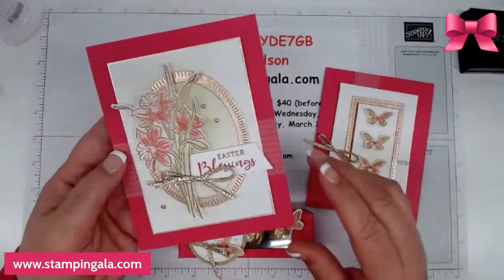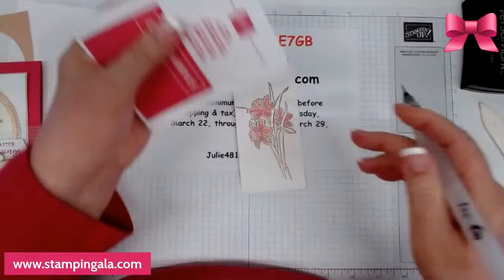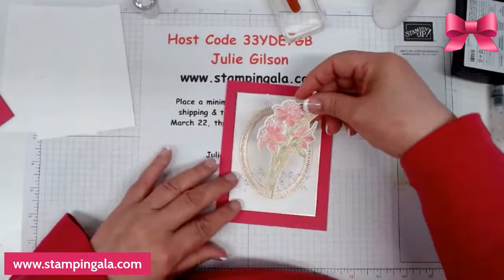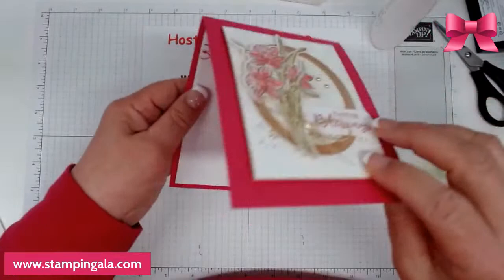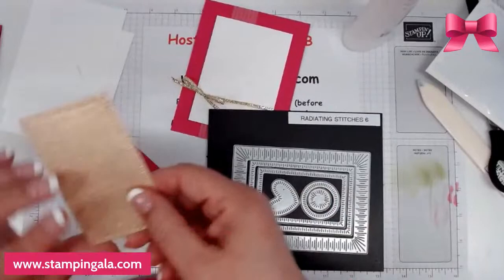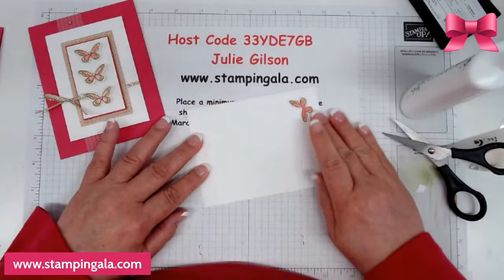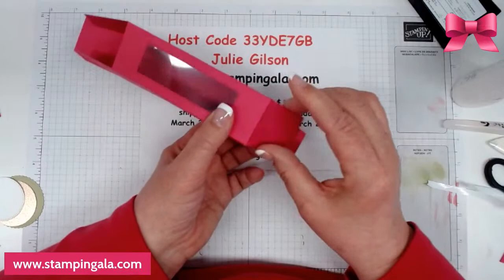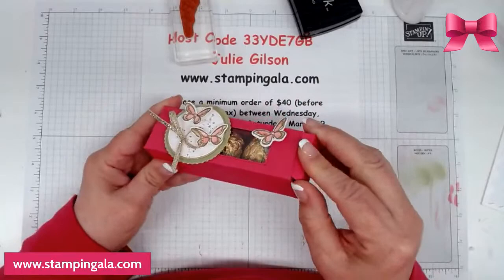Daffodil Daydream Greeting Cards and Treat Holder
Learn how to create greeting cards and a treat holder created with Stampin' Up's! Daffodil Daydream stamp set and coordinating dies for Stampin' Gala's Weekly Live.  You can download the free pdf, complete with cutting dimensions